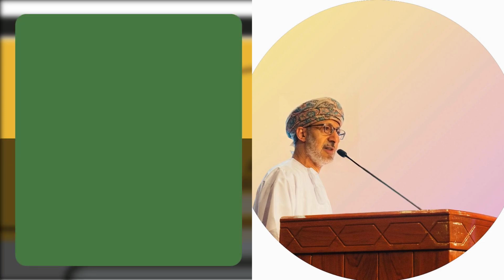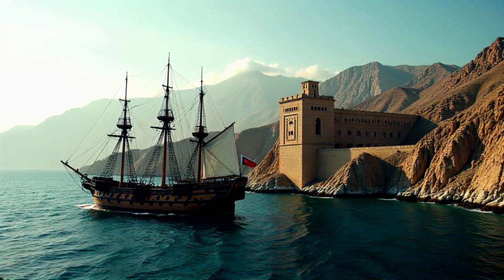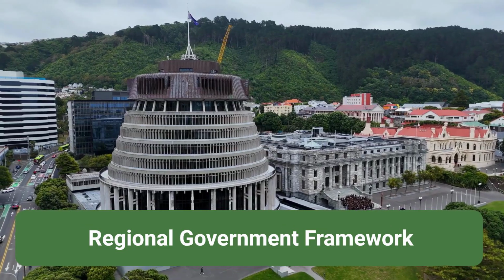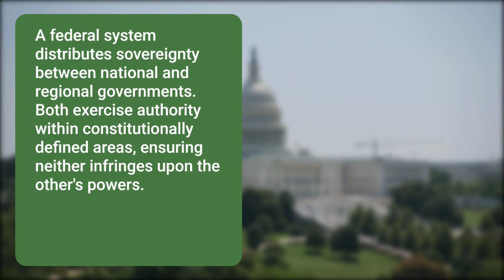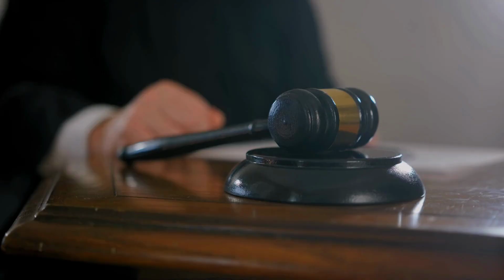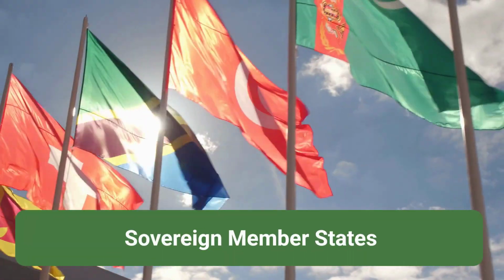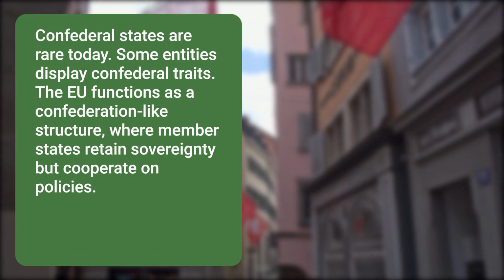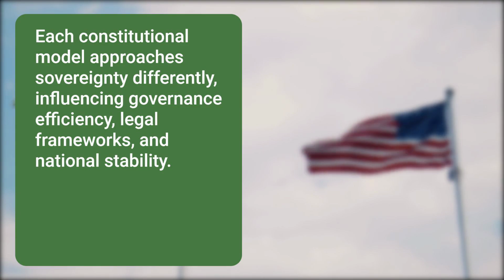constitutional models comparison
Welcome to this continuation of constitutional law in Unit 5 of the LANC2007 coursebook. Today, we will explore the three models of constitution—unitary, federal, and confederal—through the lens of sovereignty. In other words, we will examine how power is distributed within each type of constitution.